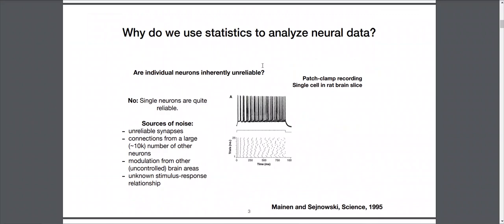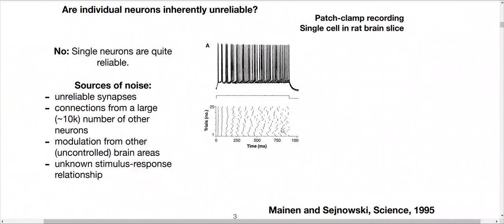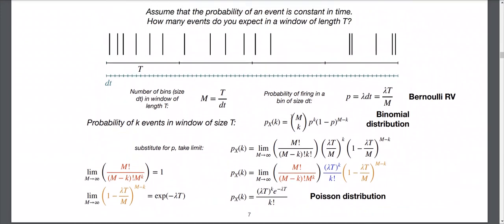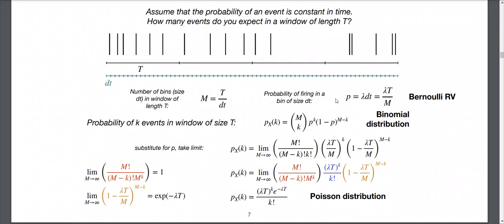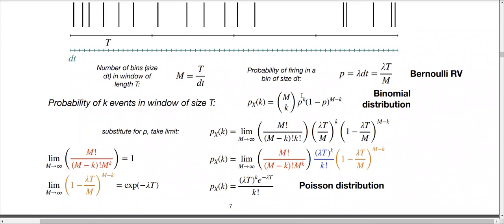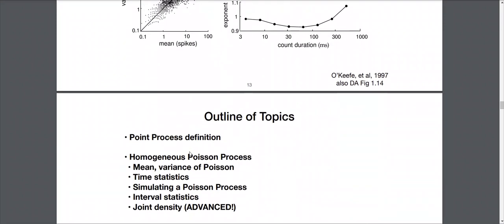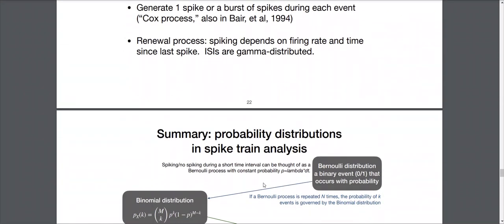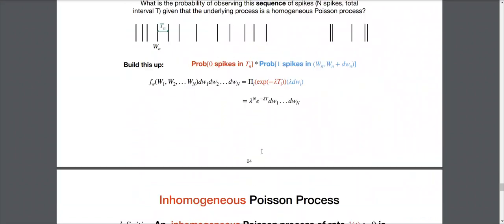[Quantitative Neuroscience] Neural Data Statistic (i don't get it)